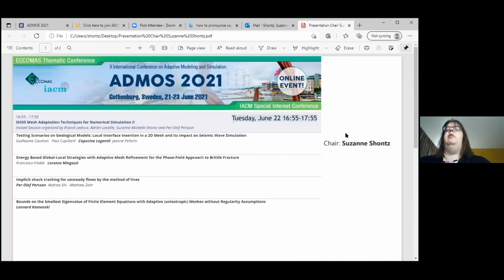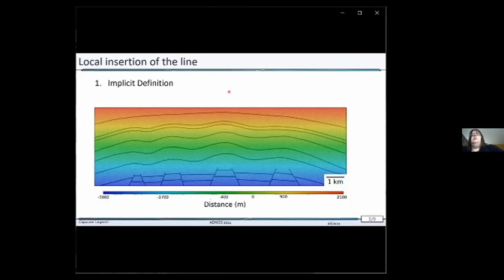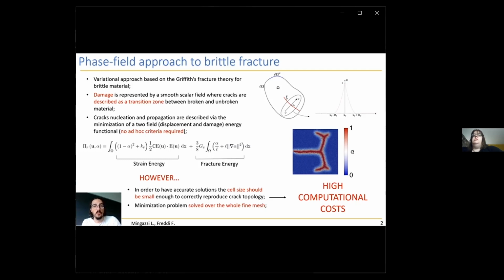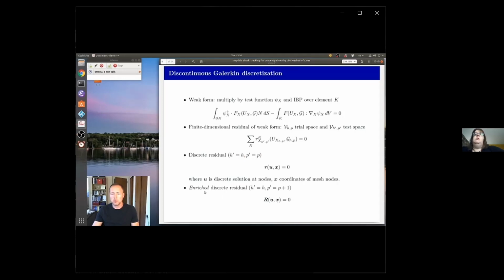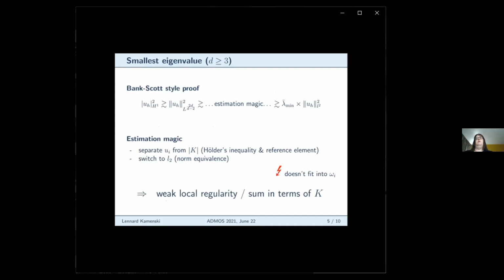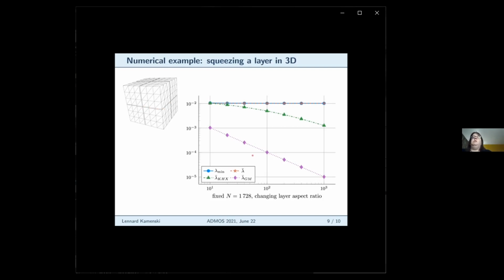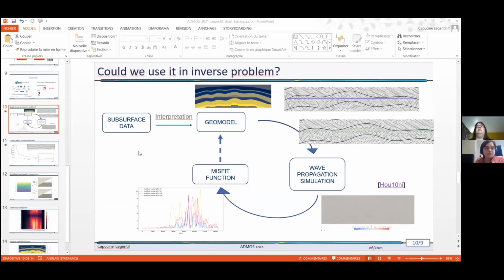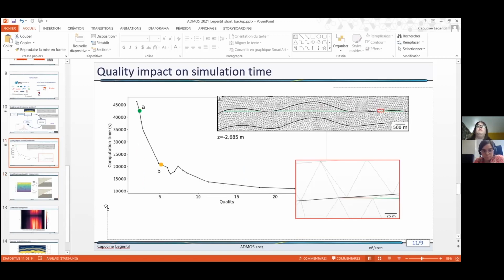MS05 - Mesh Adaptation Techniques for Numerical Simulation II